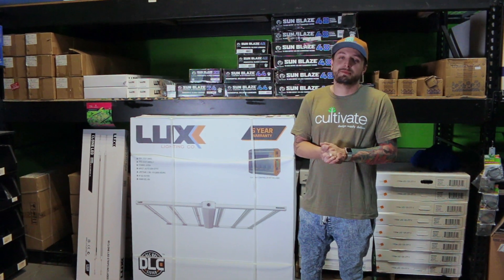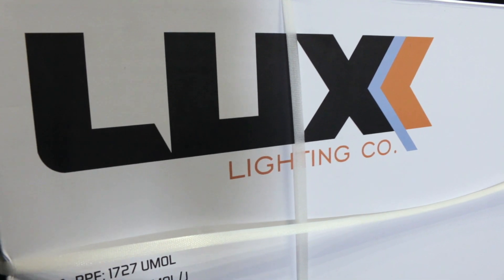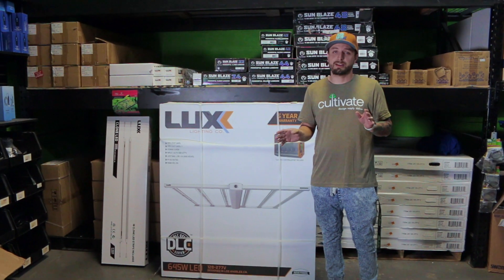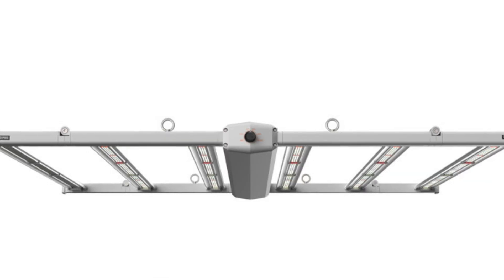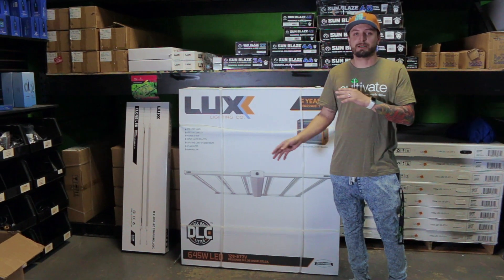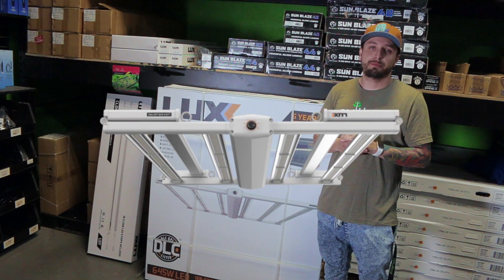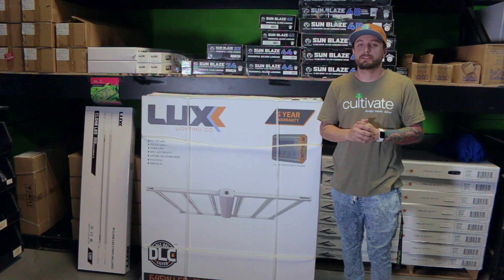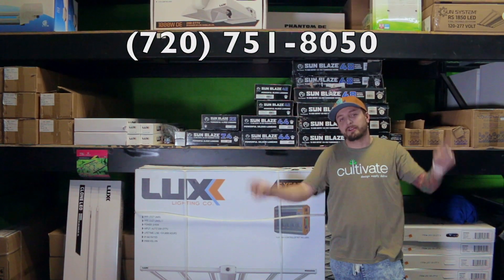Luxx 645w LED Grow Light Info and Review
The LUXX 645 LED PRO is made up of horticulture whites and Osram reds. The respective companies lead the field in LED R&D, delivering high efficiency, reliability & diode performance. The LUXX 645 LED PRO deploys a lens angle of 120 degrees, from a 6 bar design, with a total of 2,226 diodes.10ft 240v cord NEMA 6-15P (120v cord available upon request).

Get the support you need to expand your commercial operation from a reliable and trustworthy grow gear supplier. Call to talk with a commercial account manager who will work with you to establish your commercial needs and the best commercial customer tier for you. We offer special benefits and discounts for our commercial customers who qualify.